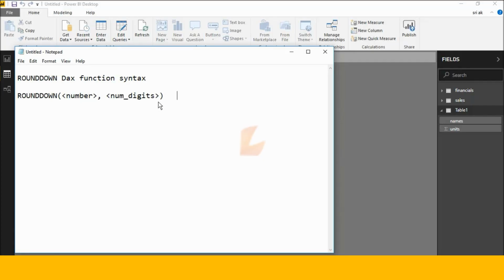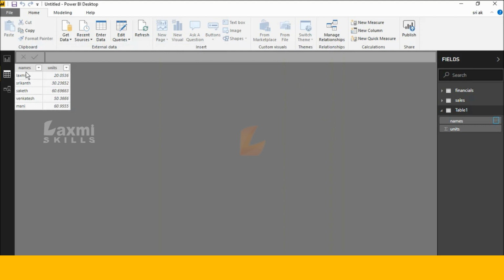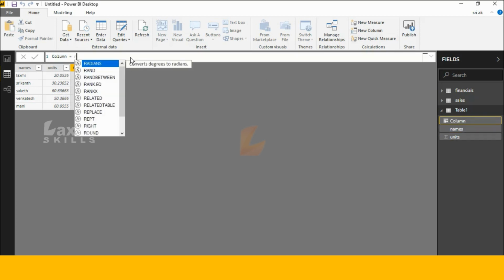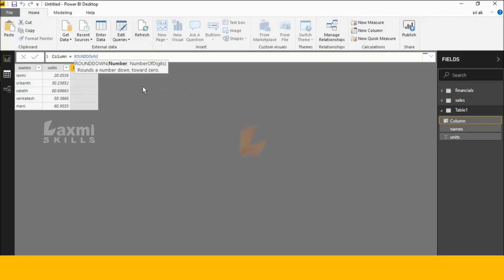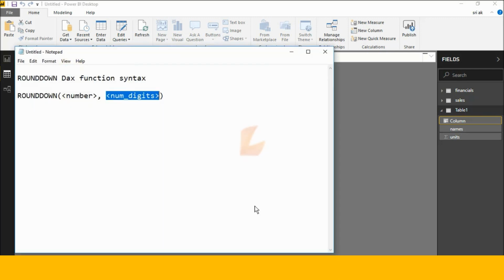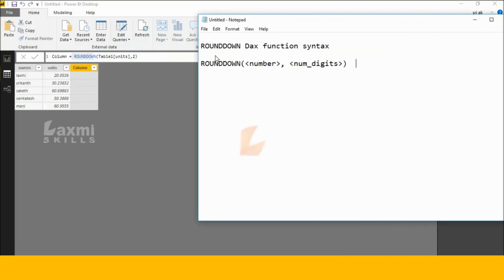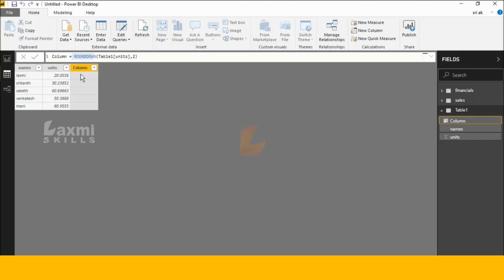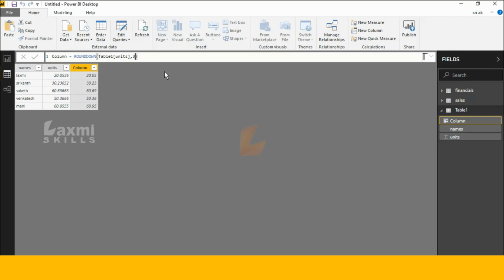ROUNDDOWN function (DAX) - DAX ROUNDDOWN function | DAX Functions Online free training in power bi